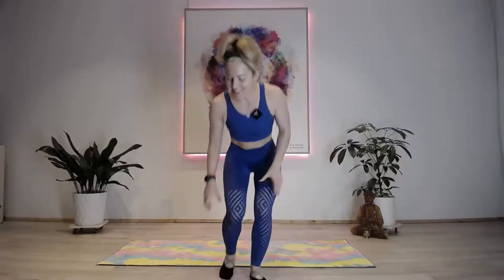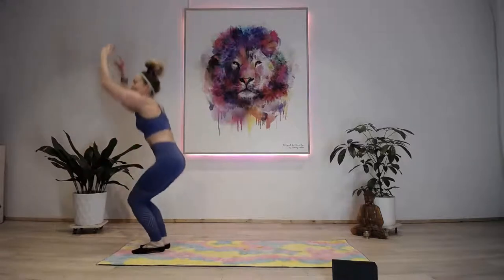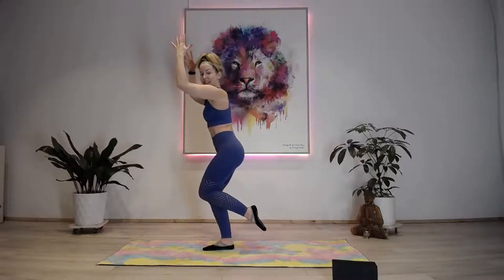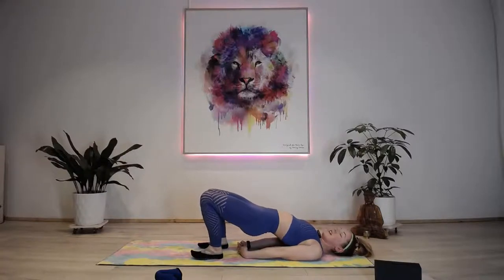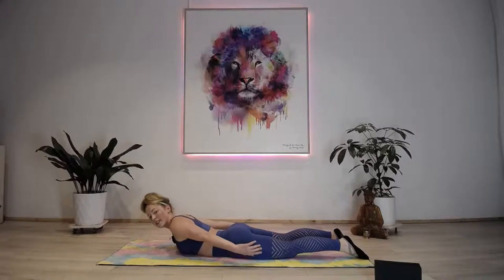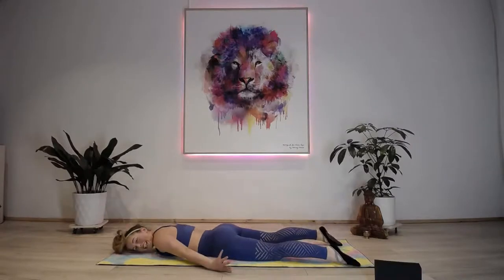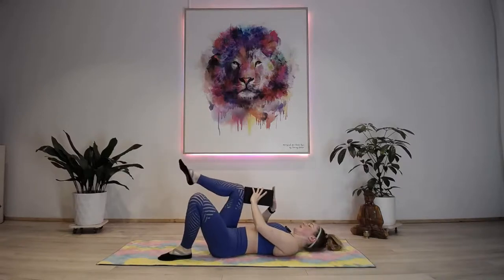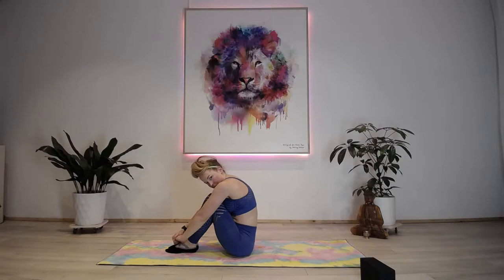17/9/20 Brave Sculpt 5:45pm with Claire_ Booty Burn & Animal Theme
Claire's class today is built to create that burrrnnn! Expect lots of lower body activation, working on glute and quad strength. The class leaves you feeling balanced by working the back through locust and bow poses from strength, and then finishing with core activation so your full body feels alive and worked!

All levels

Library: Brave Sculpt